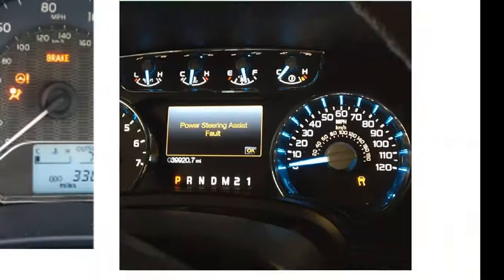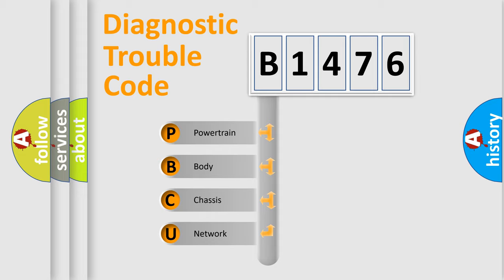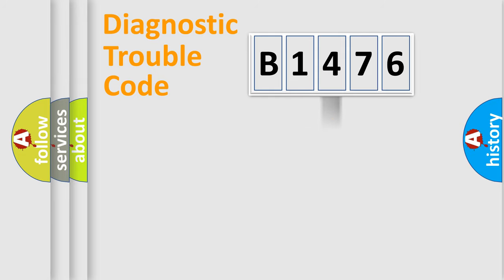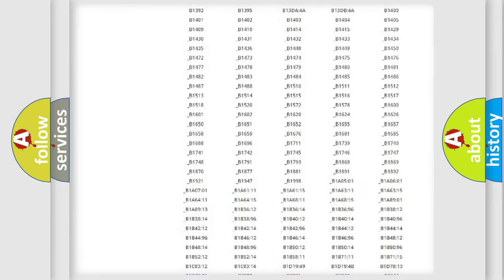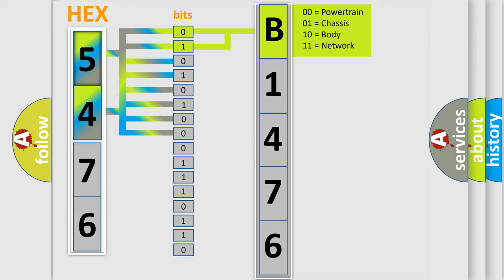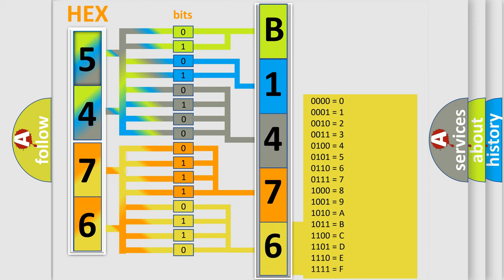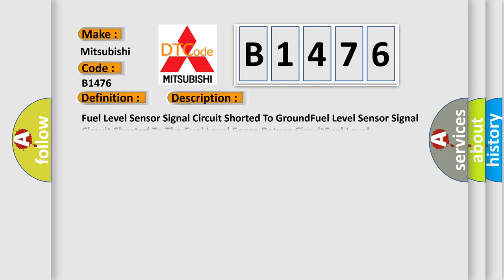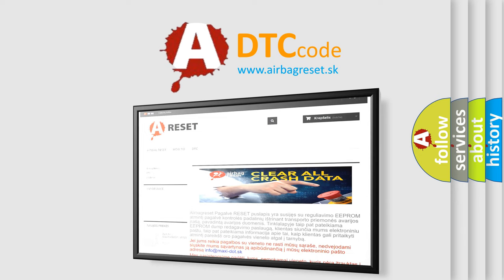DTC Mitsubishi B1476 Short Explanation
Contents:
0:21 Basic DTC analysis according to OBD2 protocol standard.
1:48 Insight into programming
2:58 A diagnostically understandable description of the Diagnostic Trouble Code
3:05 Basic error definition

Make:
Mitsubishi
Code:
B1476
Definition:
Fuel Level Sensor 1 - Circuit Short To Ground
Cause: